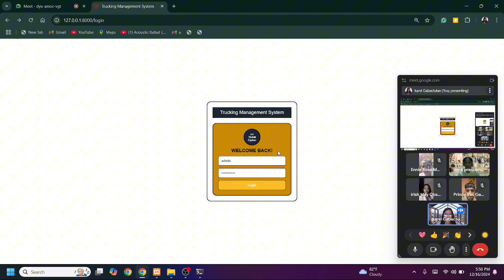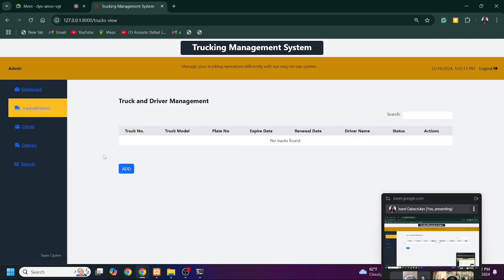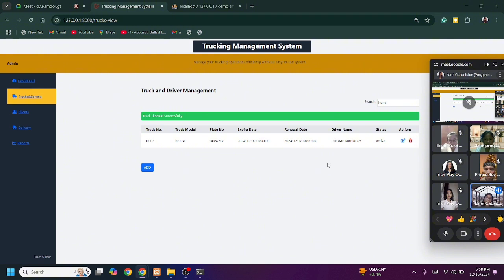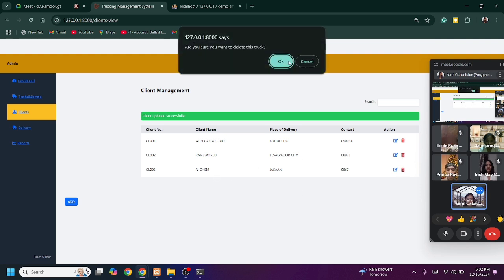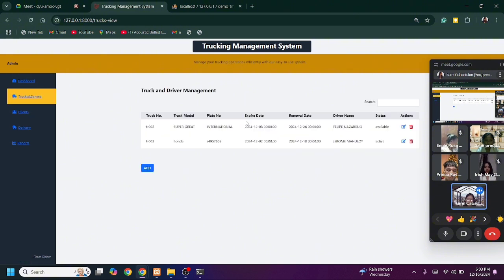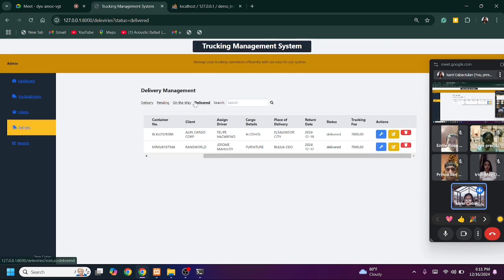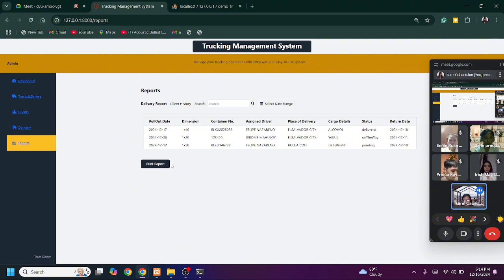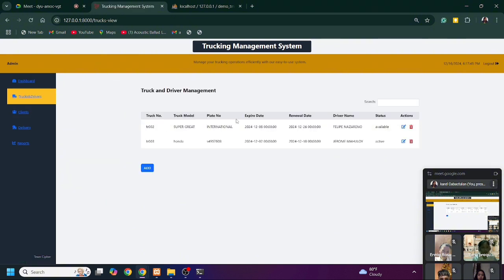(Team Cipher) Functionality Test: Trucking Management System